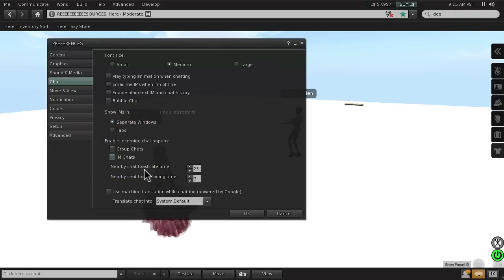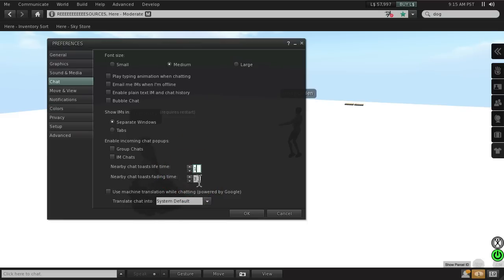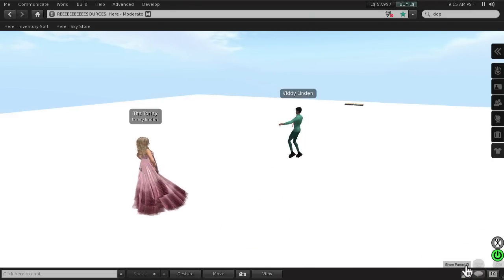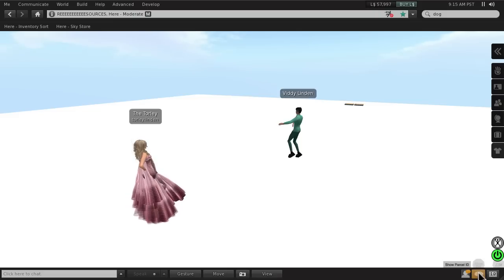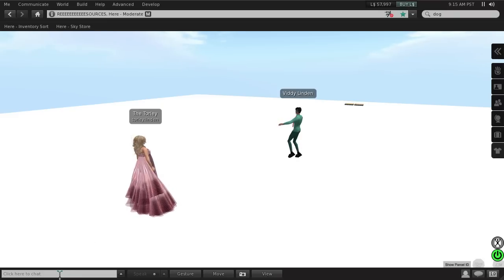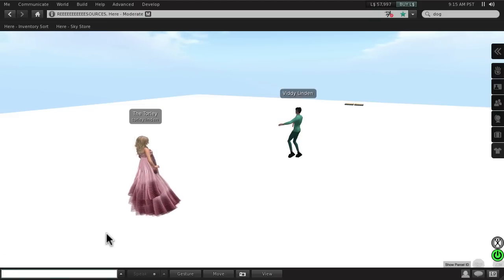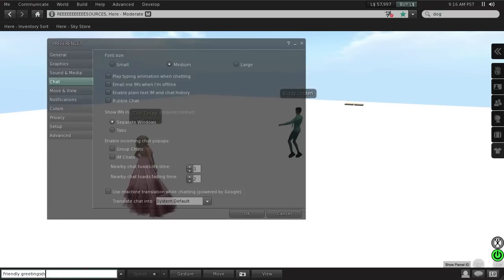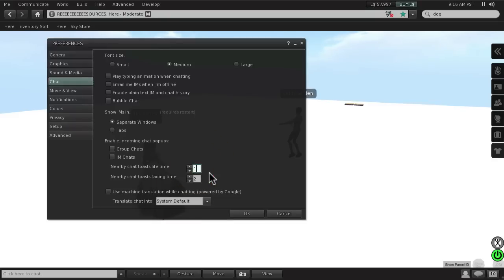Disable incoming chat popups - Second Life Viewer 2.4 Tutorial